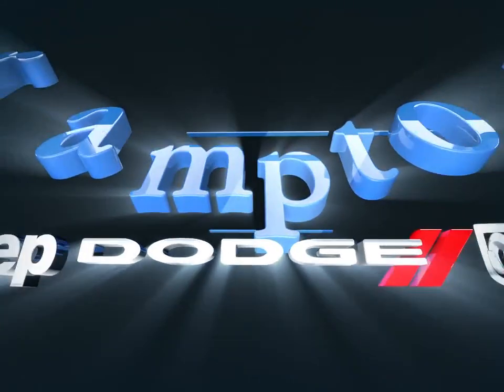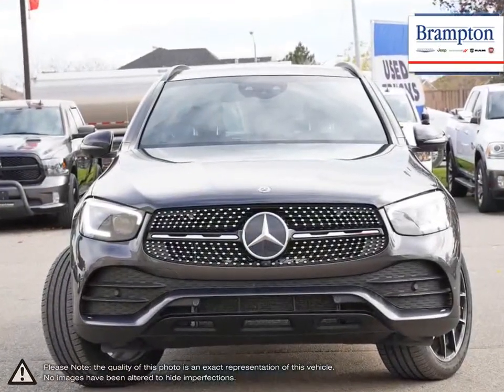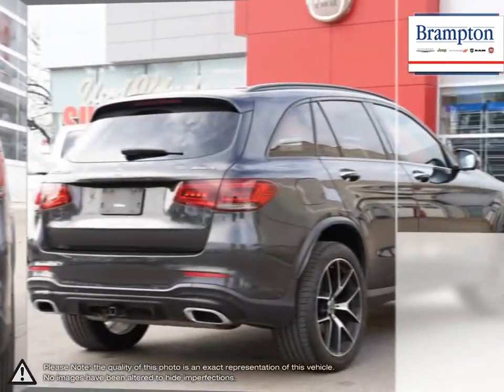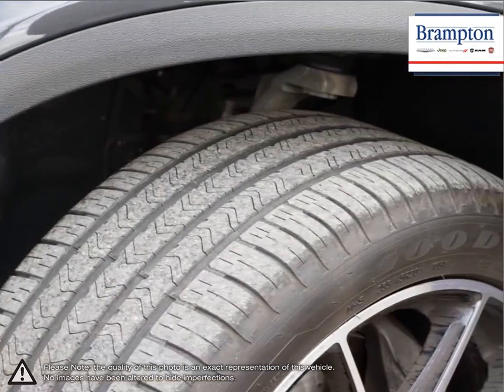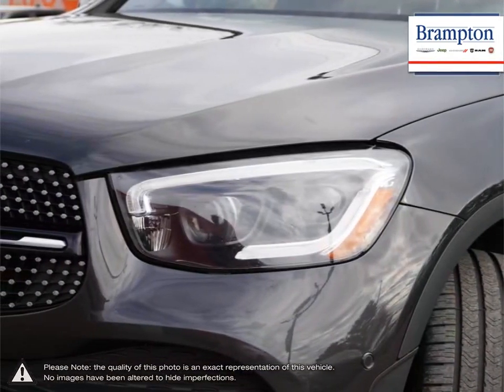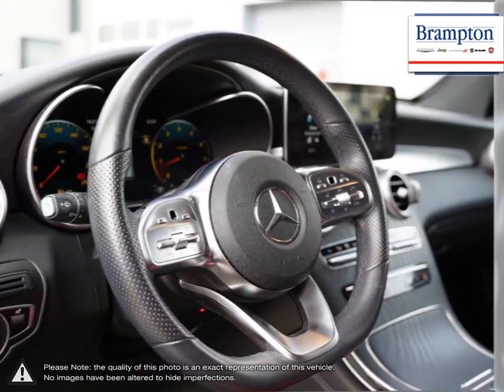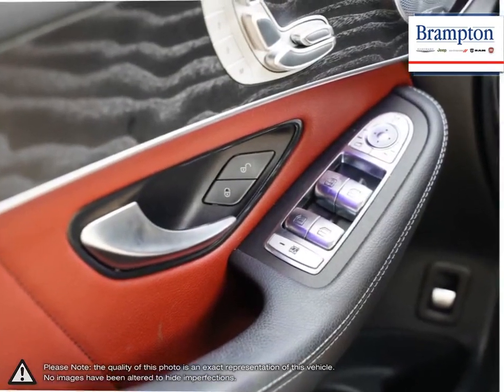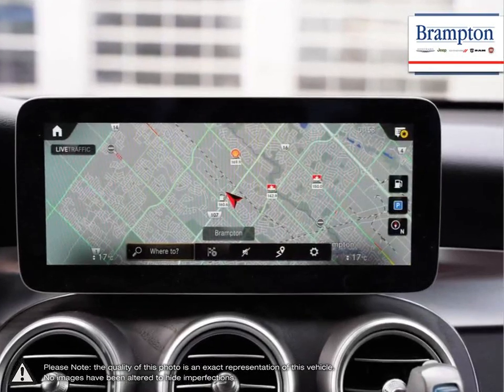2020 Mercedes-Benz GLC | Brampton Chrysler | WDC0G8EB2LV204417